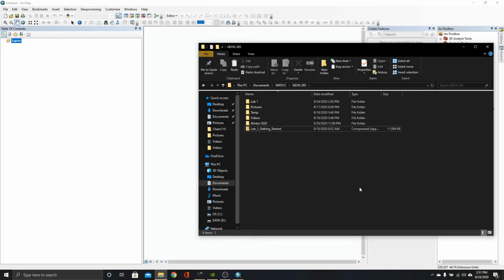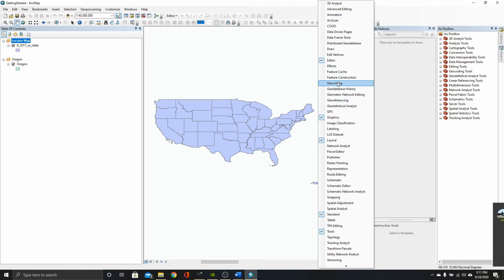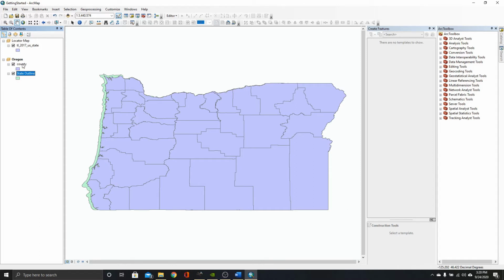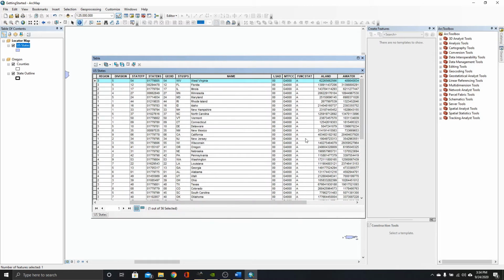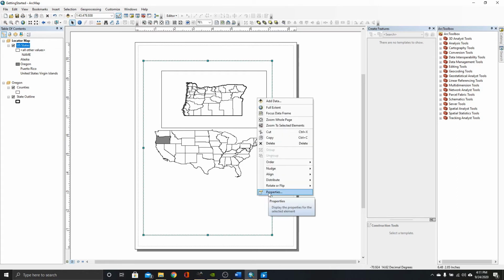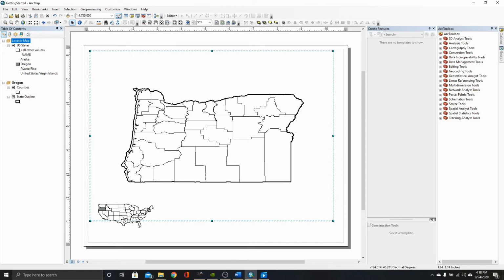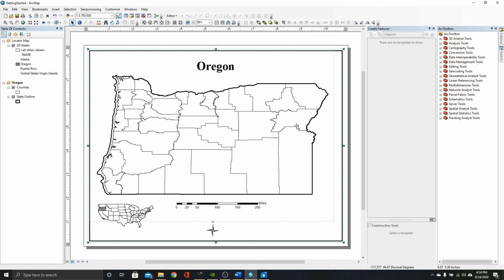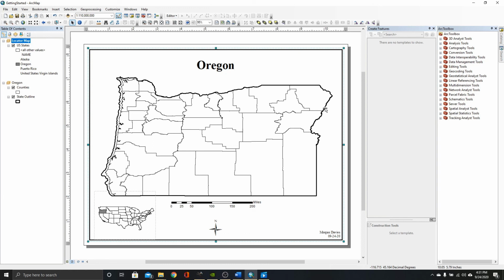Lab 1 Getting Started